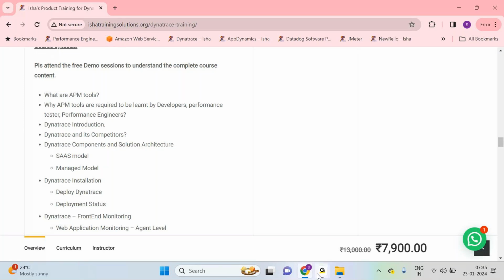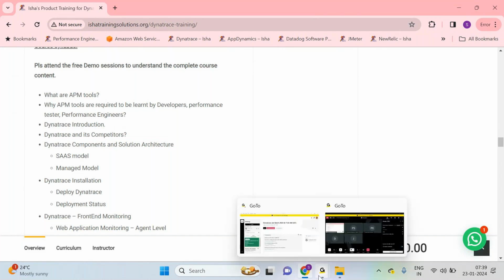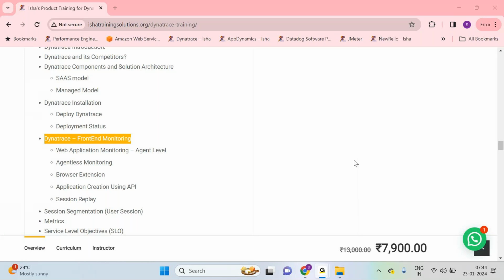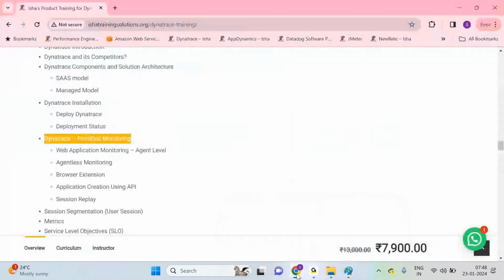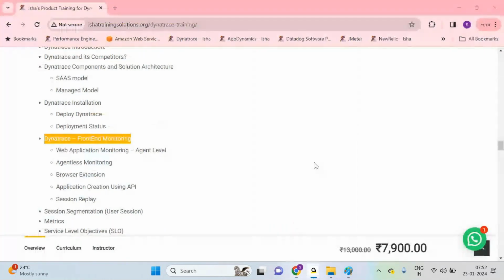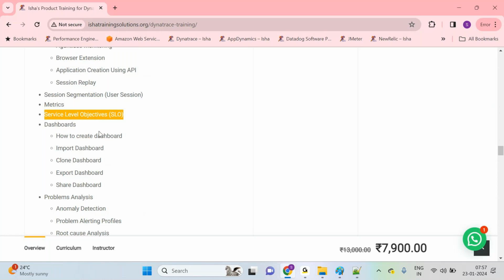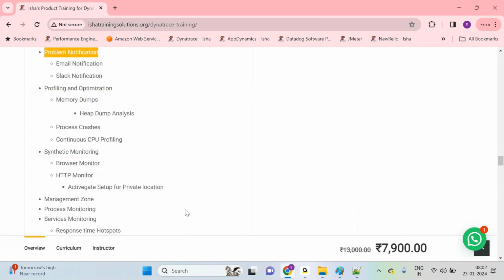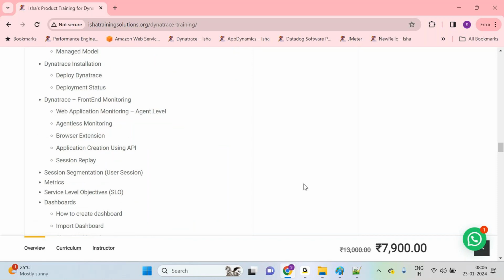Isha’s Product Training for Dynatrace Software Demo Video. Call/WhatsApp on +91-8019952427 to enroll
Isha’s Product Training for Dynatrace Software Demo Video On 23rd January 2024

2) Cloud Performance Engineering in DevOps - Core to Master Level

9) SAPGUI protocol - Performance Testing for SAP applications Using LoadRunner

19)Automated Performance : End user experience , Monitoring and Jenkins Pipeline execution – Crash Course

28)Winning New Performance Testing Clients and Presenting Performance Test Proposals

29)Crash Course On Performance Monitoring – End User Experience of Web and Mobile Apps